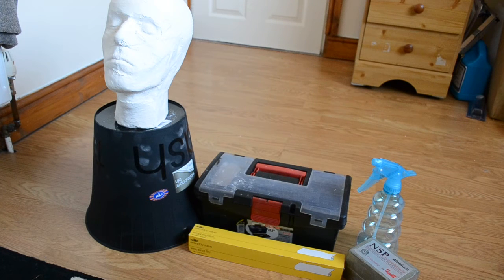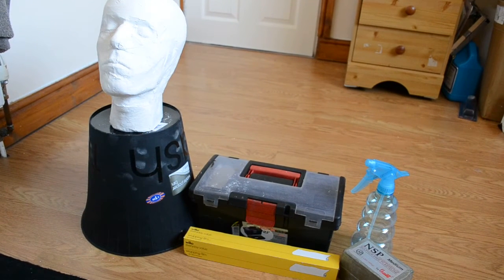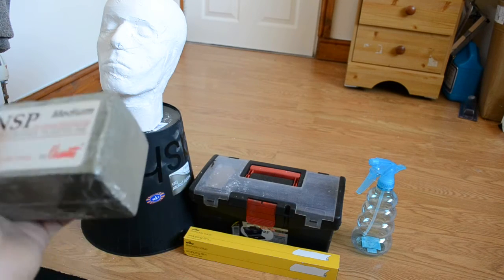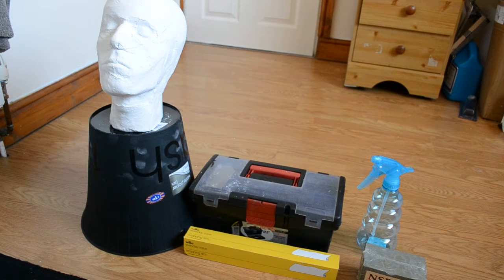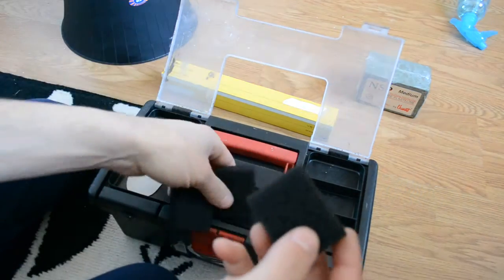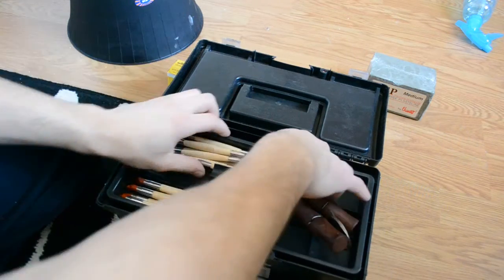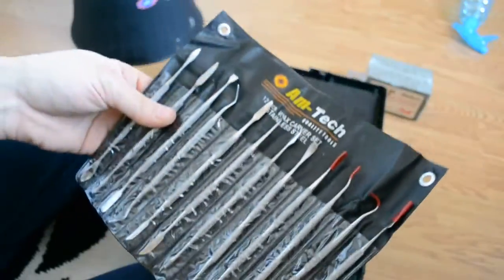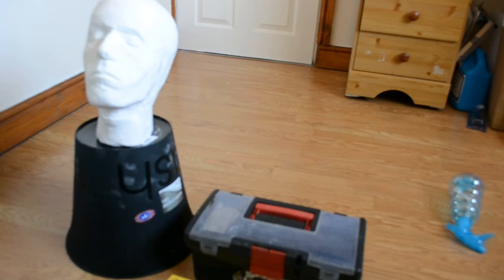Plaster Head Cast & clay sculpting tools,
In this video i show you how i am preparing for sculpting my own Iron Man helmet, freehand out of clay.

I made a Plaster bust of my head using this method located

the tools i bought was mostly from Ebay. Although the loop tools and kidneys was